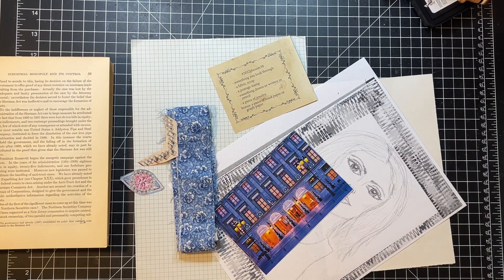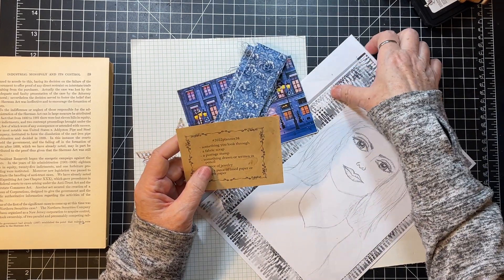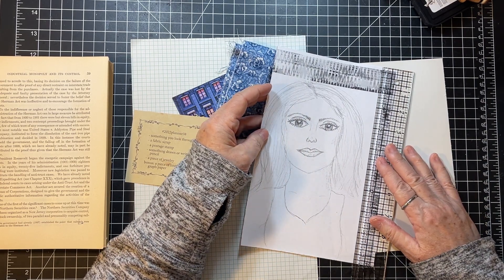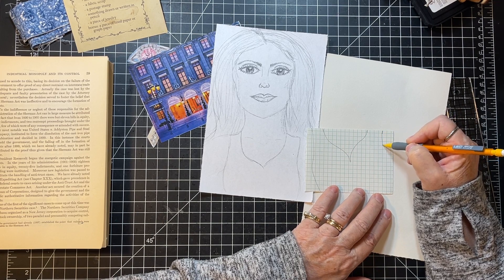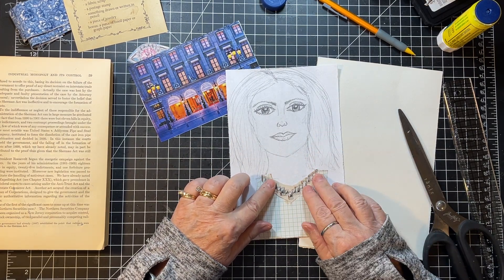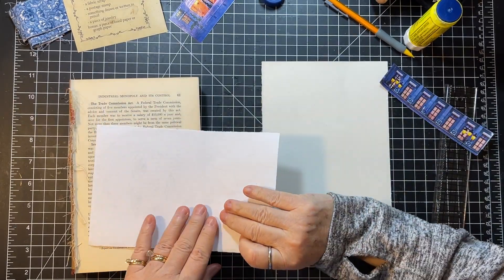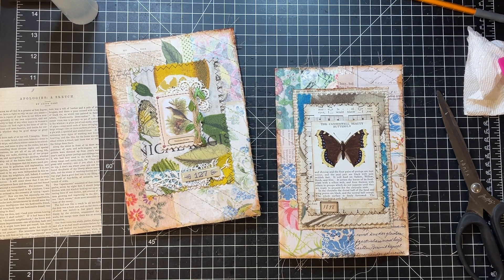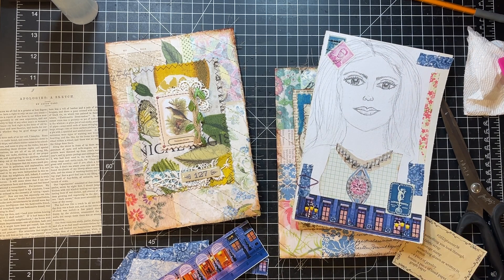2022planner - Margarete Miller Challenge - Journal Final Touches!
Thanks for being here for week 38 of the 2022 Margarete Miller Collage Challenge!  And finishing off my eight retreat journals!  Thanks for crafting with me today!   xoxo